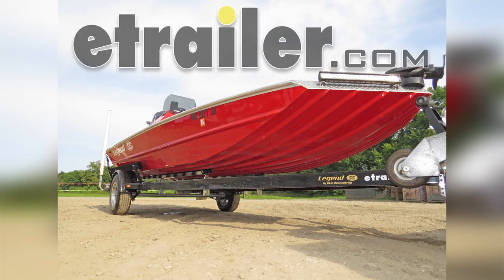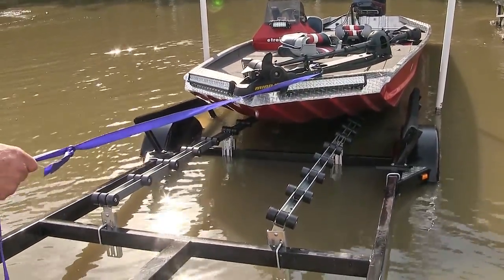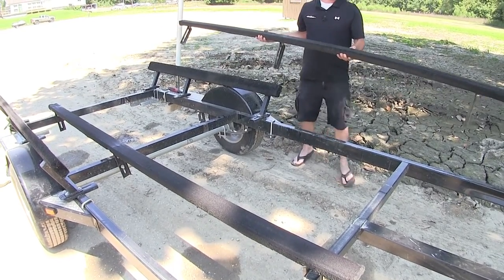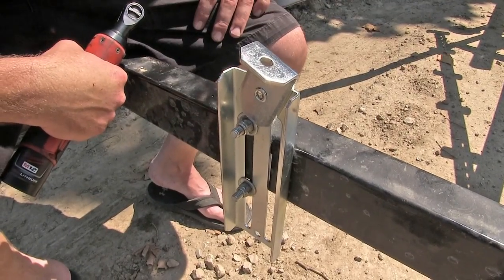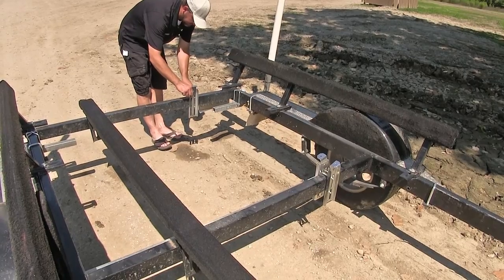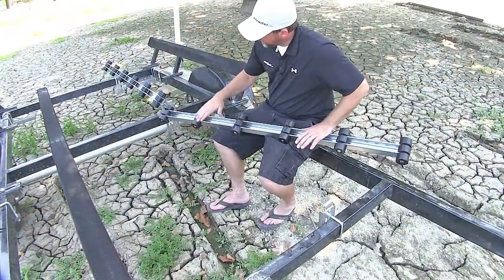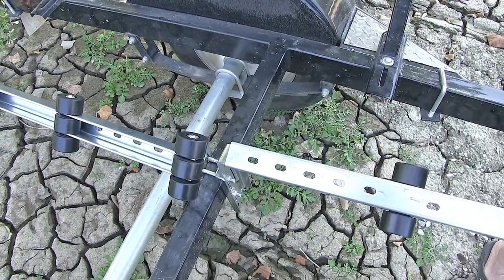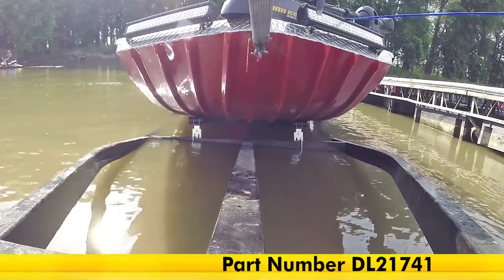etrailer | All About the Boat Trailer Deluxe Roller Bunk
Today on our trailer, we're going to take a look at the Dutton-Lainson boat trailer, Deluxe Roller bunk, part number D-L-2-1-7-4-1, and our five foot section, part number D-L-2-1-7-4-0 for our four foot bunk. Here we are with our boat trailer in the water, and we've got the standard boards. To launch our boat, especially when you're doing it by yourself, can be difficult because you've got to push the boat off. I'm in the water and it's not very easy. But with our rollers installed, the boat simply slides off. You almost don't even need to push it in. Also, just as easy as we launch our boat into the water, it's that easy to load the boat back onto the trailer.

Here's what the complete install's going to look like with our roller bunks in place on our trailer. This'll come with two sets of five foot rollers for a total of twelve sets of rollers. Dutton-Lainson also makes a four foot set of bunk rollers. The four foot long ones are one foot shorter than the five-footers here, and they have one less set of the bunk rollers. Now let's go ahead and show you how to install it. To begin our install, we're going to remove the old manufacturer's boards and brackets.

Since we're removing the bunk boards and brackets, we're just going to take the U-bolts off the frame. Quick tech tip. Before you remove your boards, take a tape measure and get the height of your board. That way, when you install your new brackets and rollers, you can set it back to the same height. Now that we have the boards loose we'll go ahead and take them off the trailer and set them aside, as they will not be reinstalled. For our new rollers, we're going to install a new bracket.

This is the Dutton-Lainson universal mounting bracket, part number D-L-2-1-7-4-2. To secure it to the trailer, we're just going to reuse the old manufacturer's U-bolt. Now once that's set in place I'm going to go ahead and tighten it down. Note for additional security, we can add a second set of U-bolts here on the other side. Now here at the center of support, we're going to have two five-foot rollers come in together.

We'll need two brackets, both getting attached to the same spot. To do that, we'll bring in a U-bolt from each side. This will secure our bracket. Now I've got my first one in place, the back side here of the center support. We've got our second U-bolt and support bracket. Now after all our hardware is in place, we'll make sure she's in position, and then tighten down the U-bolts. Keep in mind when tightening down your U-bolts, make sure you tighten them down evenly. Now once we have the center support done, we'll go ahead and install our last bracket here at the very end and repeat the same process we did for the very first bracket. Now with all our brackets secured, we'll go ahead and put our bunk rollers in place. Starting here at the rear set of bunk rollers, we'll set it onto the brackets first. Now supplied with the install kit, you'll need to add a bolt or bolt and washer for this application that'll go down through your bunk roller, then through the bracket. Underneath, I'm going to add a flat washer and nut. It's recommended to use nylon lock nuts. This will help prevent the hardware from loosening. Let's go ahead and install it finger tight this time. Now we've got our front attachment point in place we'll go ahead and do the same process here for the rear attachment point. Next, we're going to install our front bunk and rollers. It'll sit here on our forward and second bracket. But because of how close we are oriented to the rear bunk, we're going to remove the rear set of rollers and we'll need to drill at our attachment point so that we can secure it to the bracket. Let's start with removing the rollers. Using a couple three quarter inch sockets, we can simply just go ahead and remove the bolt that holds the rollers in place pause. I'm just going to slide the rollers back onto my bolt, thread that nut back on. You've got to hold them together while I set them aside. Now we'll go ahead and put our front bunk in place, set it in position on the bracket, and mark the hole. Now we'll take our bunk back off, we turn it over and drill out the hole. Now to drill out the hole, I'm going to use this small pallet bit and t